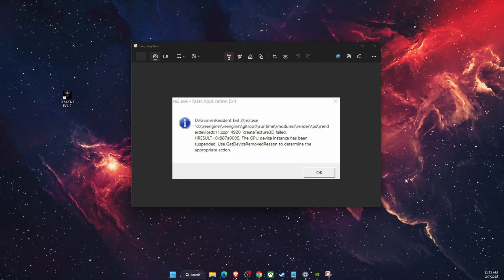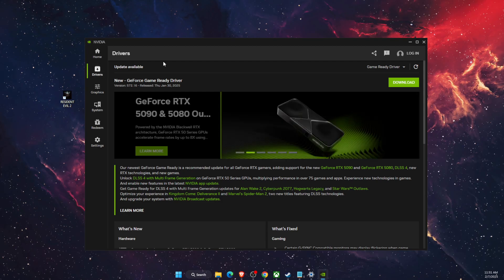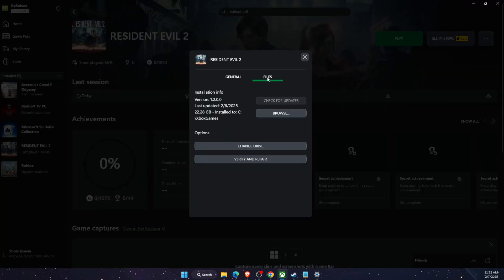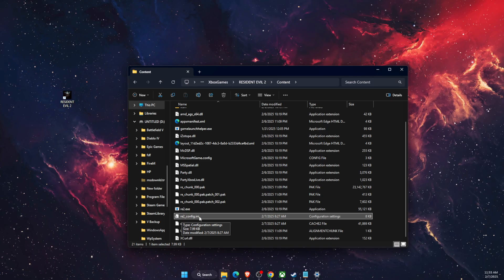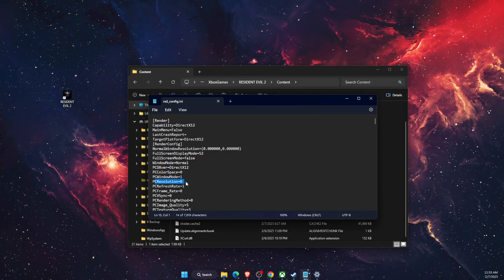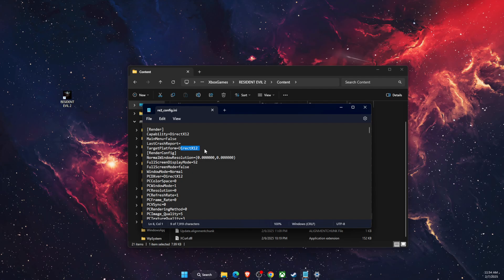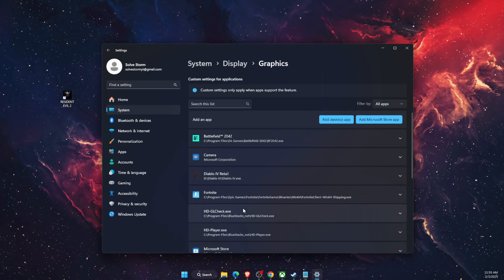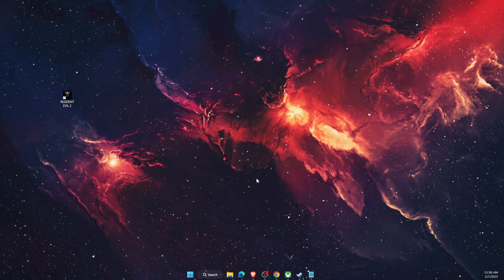How To Fix Resident Evil 2 RE2.exe Fatal Application Exit Error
In this video I show you How To Fix Resident Evil 2 RE2.exe Fatal Application Exit Error!